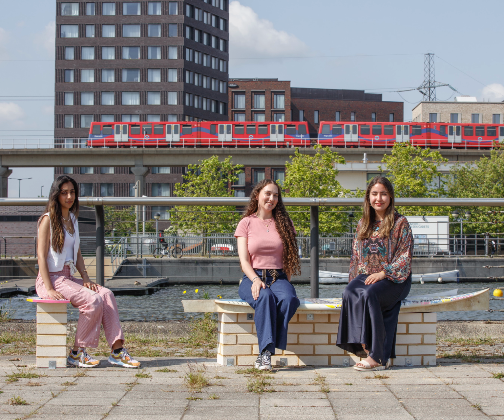The Flow Bench by The North-Bound Collective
Pews and Perches - Fifth Edition - Meet the Designers

The North-Bound Collective's brick bench explores the profound intersection of architecture, landscape architecture, building principles, and structural engineering.

Inspired by circular economy principles, The Flow Bench transforms the traditional role of a bench in the community. The bench is a tribute to the river’s history, a storytelling hub, re-connecting people with the Royal Docks as a symbol of innovation and sustainability in our ever-changing world through both its materiality and ethos.